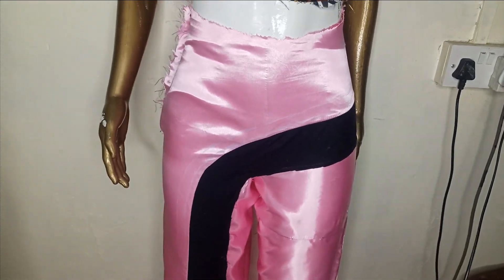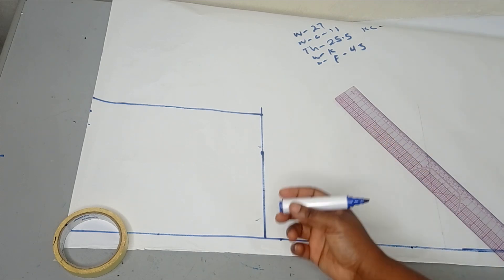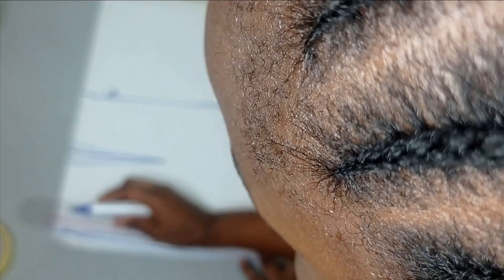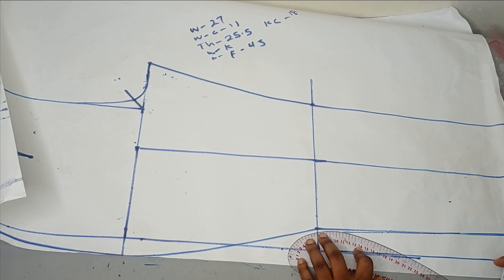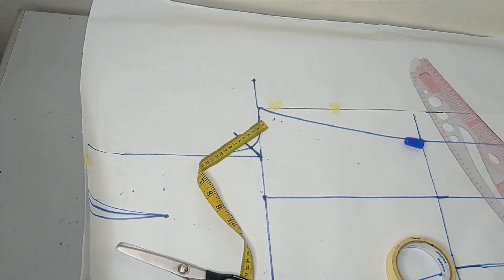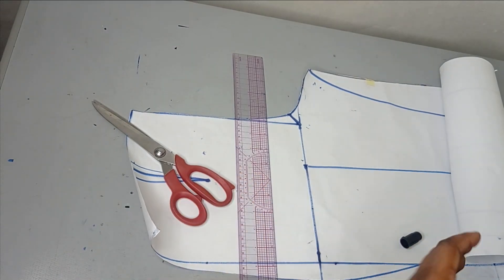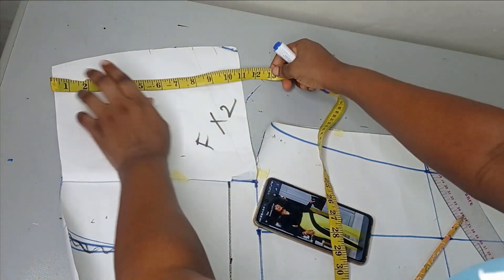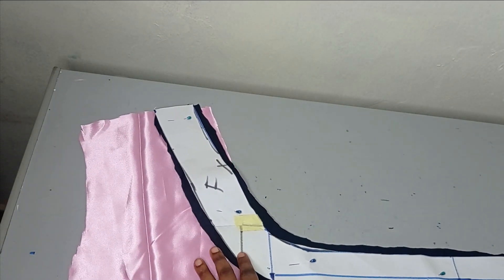How to Cut and Sew a STRAIGHT PANT with CAPE DESIGN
This is a detailed tutorial on how to make a straight female pant with cape design. In this straight pant tutorial, you will also learn a simple method of making a fitted trouser. This straight pant is a variant of a palazzo trouser with extra feature of the cape design. The outcome is an elegant straight pant which is so gorgeous. straightpant